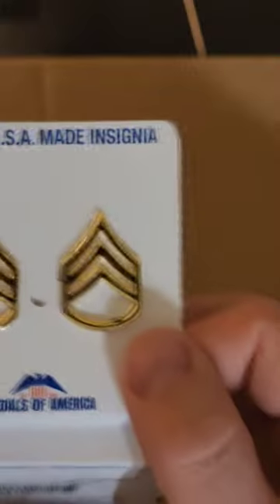cosplay campaign cover for newyorkcomiccon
@reedpop is bringing us nycc again and this year will be my first time cosplaying in almost 10 years. Sgt Slaughter, Yo Joe!